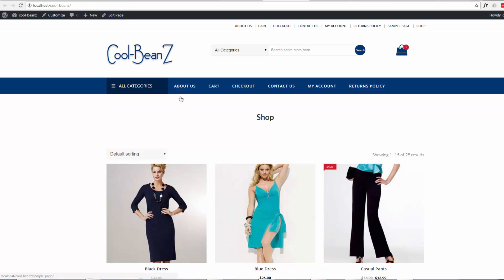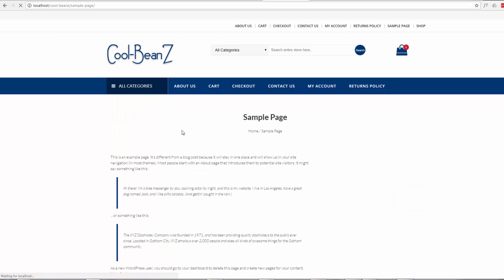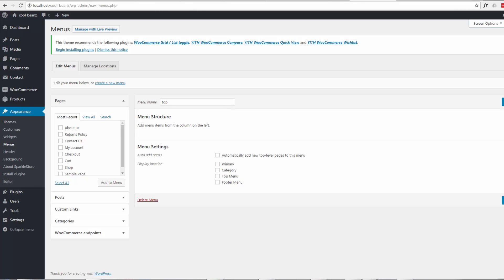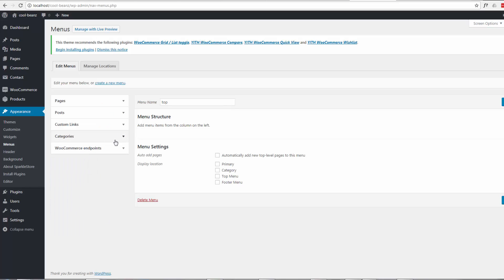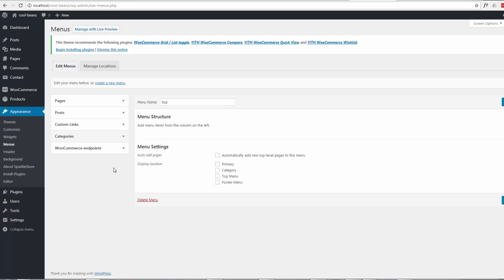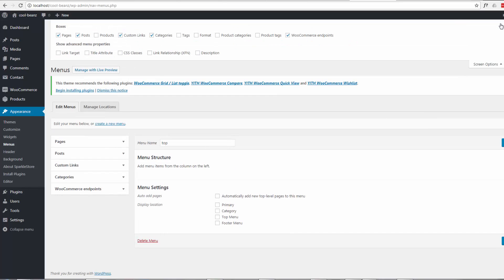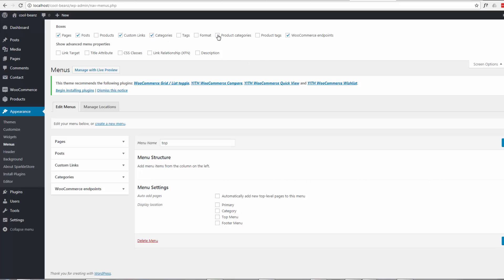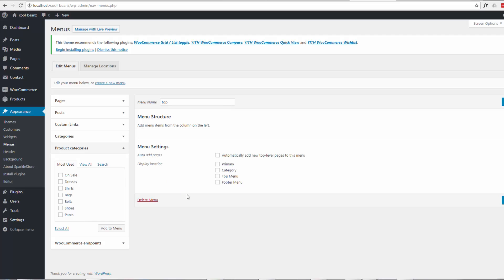WooCommerce Product Categories not showing in Menu settings 😎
Here's a short video explaining how to fix the problem of products categories not available in menu settings with woocommerce. Little things like this can be really frustrating, thankfully it's a very easy fix. So follow along and see how to fix woocommerce product categories not showing in the menu settings.